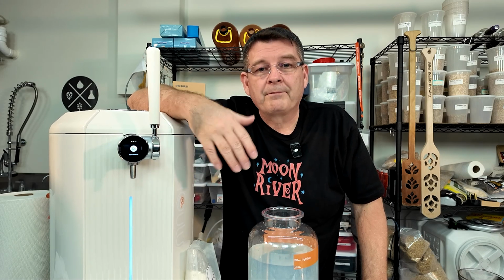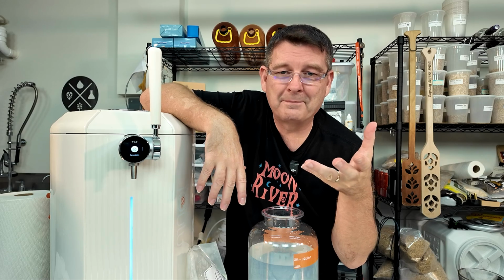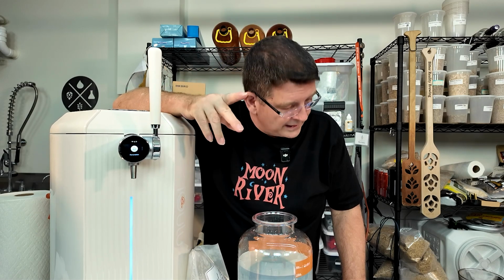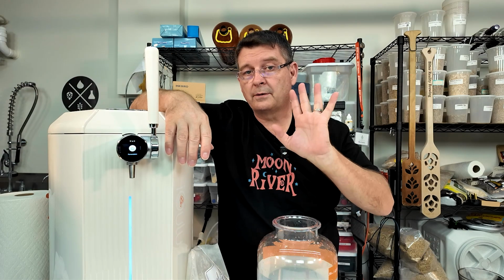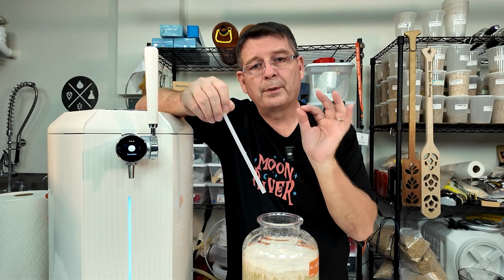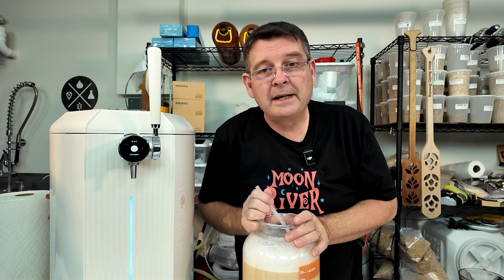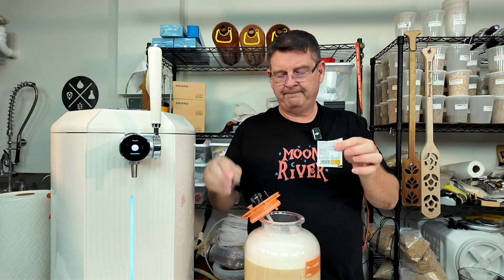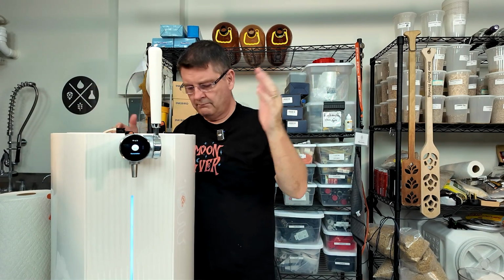iGulu - How to brew the Hoppy German Pilsner Lager Home Brew Kit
Major Discount
Use the code: BITTERREALITYBREWING

Gram Scale to .01g
Canning Salt (No Iodine)
Epsom Salt
Calcium Chloride (Must be kept dry from moisture)
Baking Soda (You probably already have this)
Chalk (Calcium Carbonate)

One Step Cleaner for Home Brewing
PBW Alkaline Cleaner
Star San no-rinse sanitizer
Spray Bottles

Bitter Reality Brewing Amazon Shop